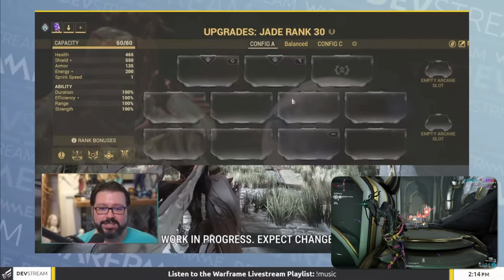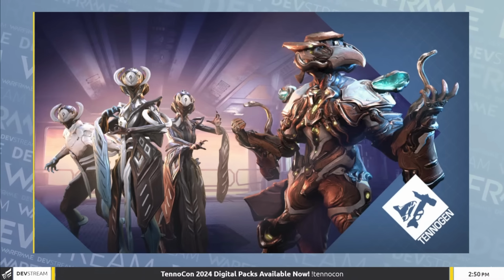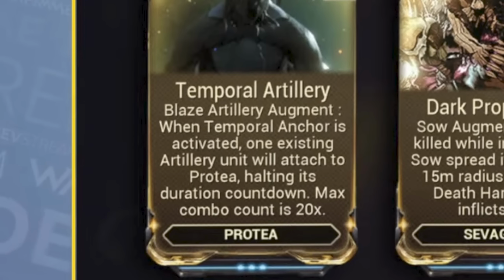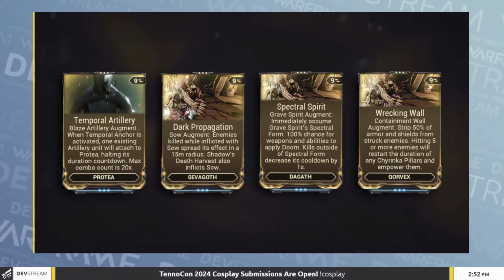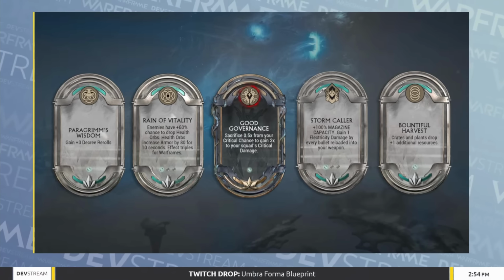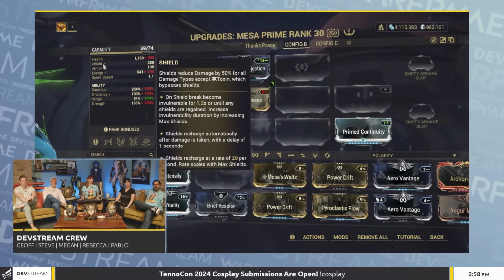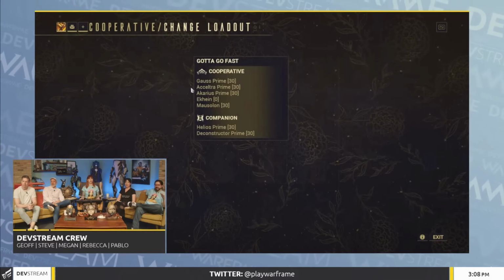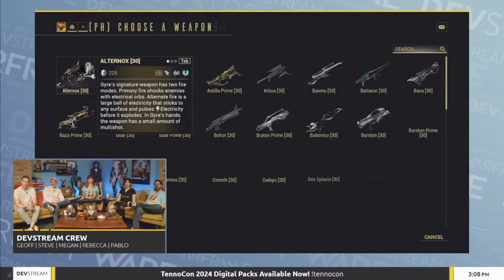JADE is STRONG! Frost REWORK, NEW Arcanes, Yareli Deluxe, EMBER Heirloom - Dev 180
In this video i do a recap of the devstream 180 for warframe. Jade has 2 auras. Frost has a rework, we have new arcanes , new weapons a yareli deluxe skin and an ember heirloom pack coming plus so much more!

Become a member and get your emojis you DuCaT. Also might not be the best financial decision :D (thank you for your support)